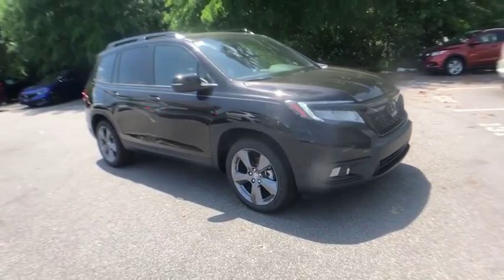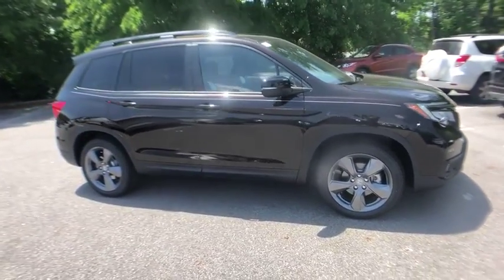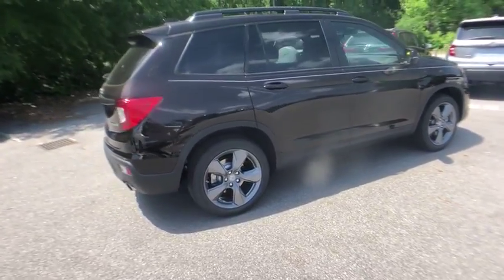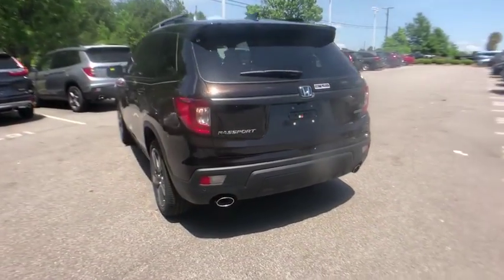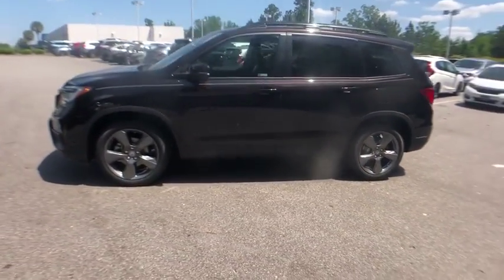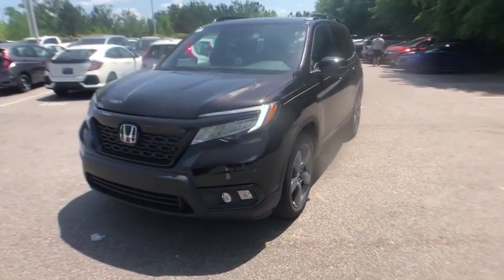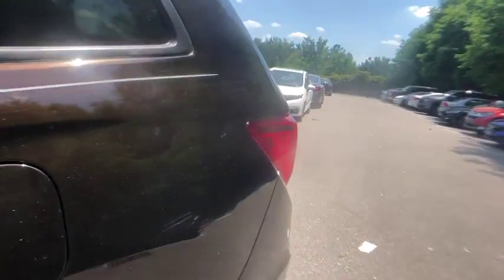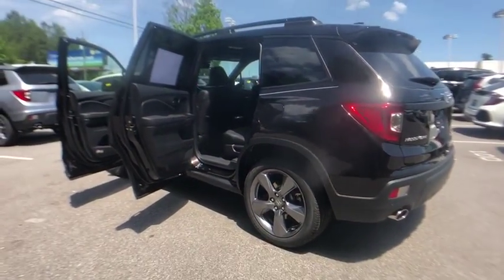2019 Honda Passport Columbia, Lexington, Irmo, West Columbia, Aiken, SC 4391095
Black Cooper Pearl N 2019 Honda Passport available in Columbia, South Carolina at Honda of Columbia. Servicing the Lexington, Irmo, West Columbia, Aiken, SC area.

2019 Honda Passport Touring 20/25 City/Highway MPG